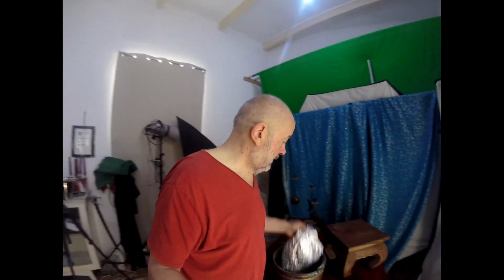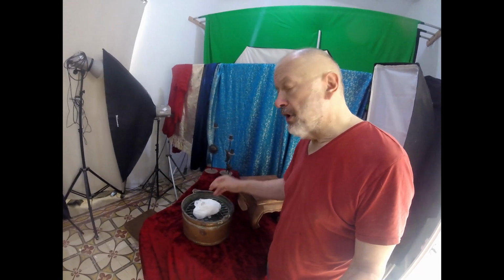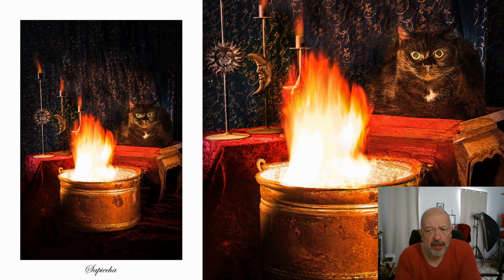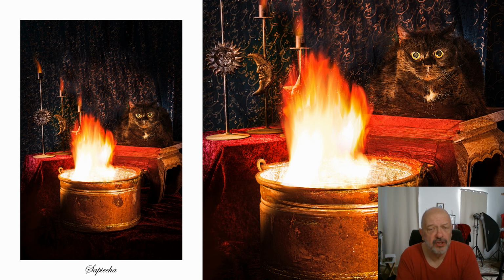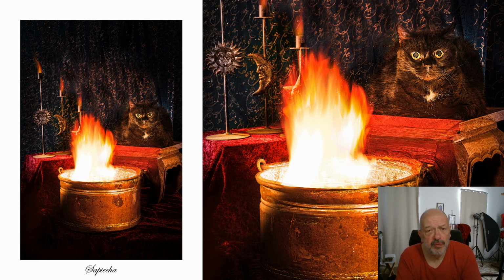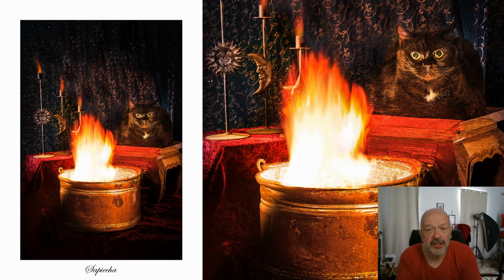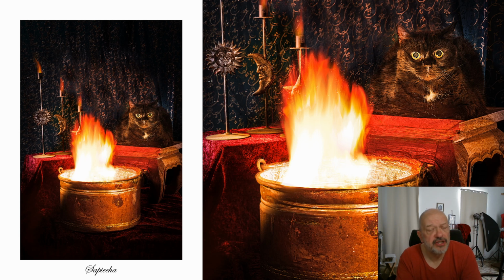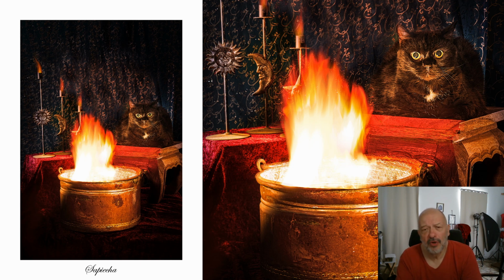Fire and Animals Home Studio Shoot.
Awesome Home shoot with fire in the studio featuring Sniffles the cat.
An awesome concept shoot shooting animals with fire safely.
Solving problems to bring a concept shoot to fruition. Idea's and tips for studio shooting.
I persuade "Sniffles" the cat to pose for me in this concept "Cauldron and Fire" shoot, see how cool she is.
Studio shoot based around Ideas and tricks to get a result.